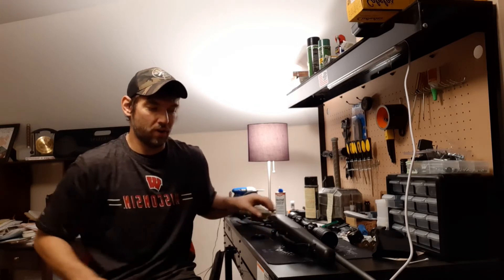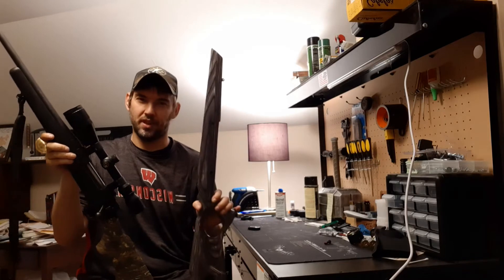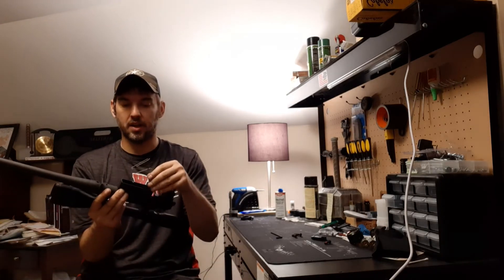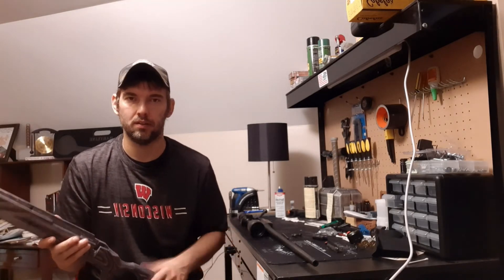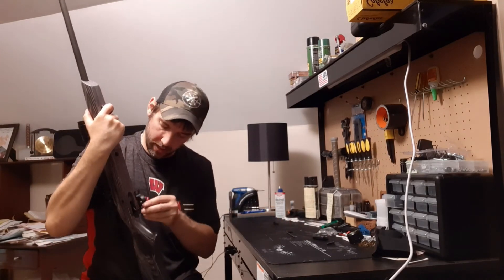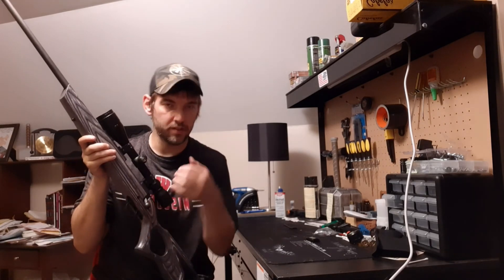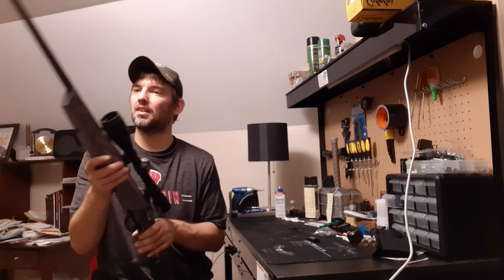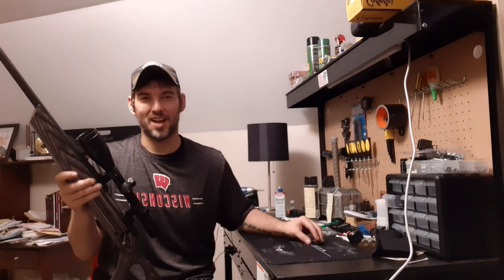Stock swap. From turd to gem!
Hey all, I'm showing how to swap from a synthetic crap stock to an awesome Boyd's stock on my mossberg 100 atr. Hope you enjoy :)